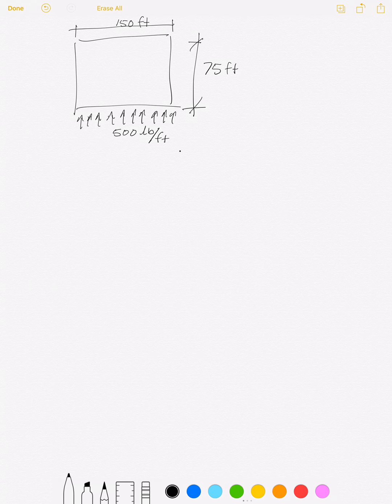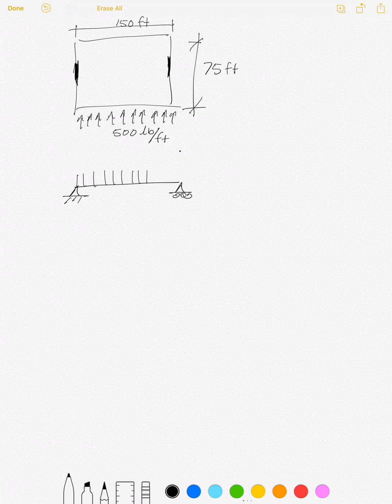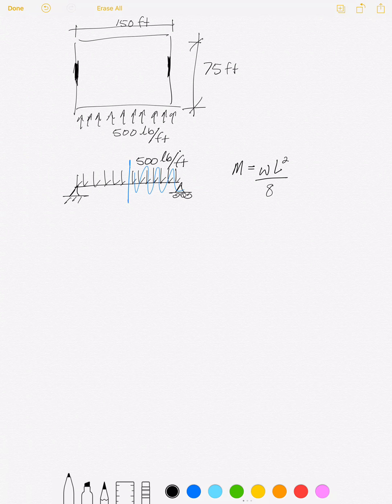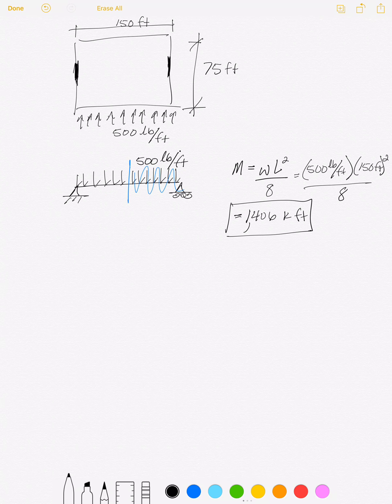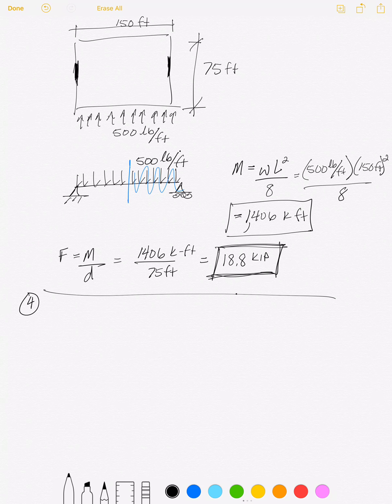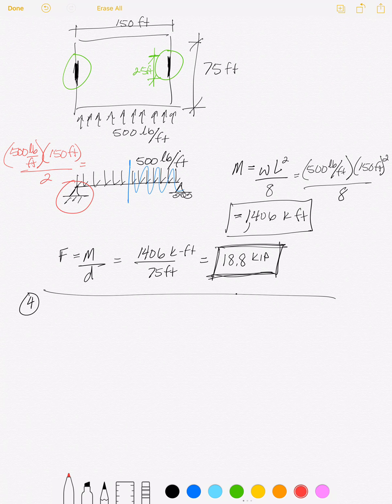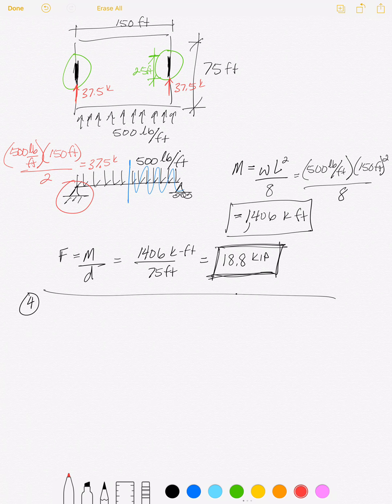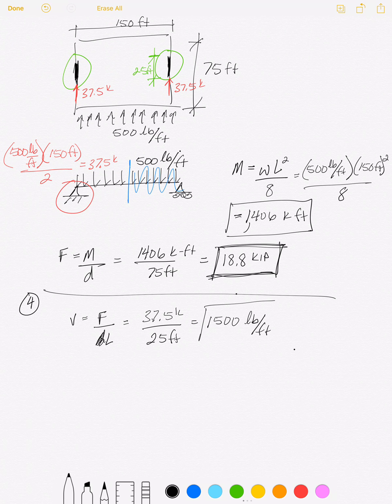Arch 624 - Example Homework 7 - Chords and Collectors